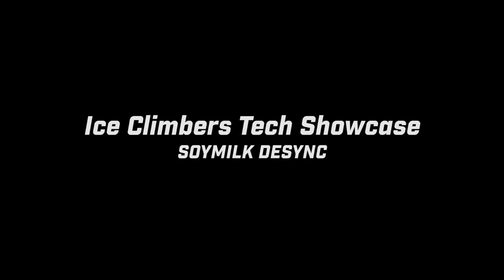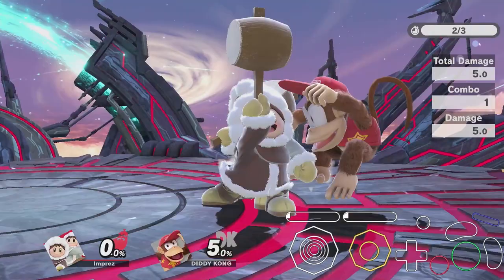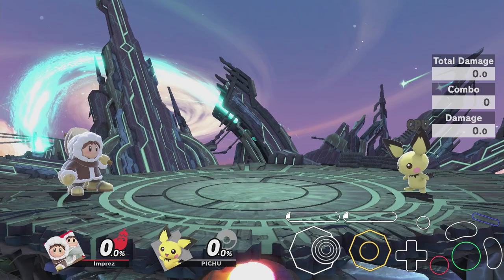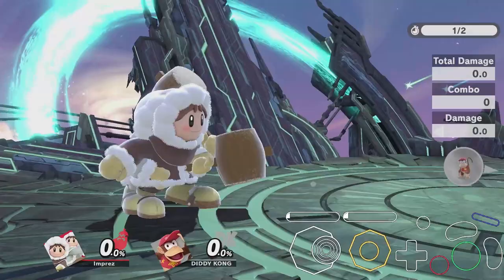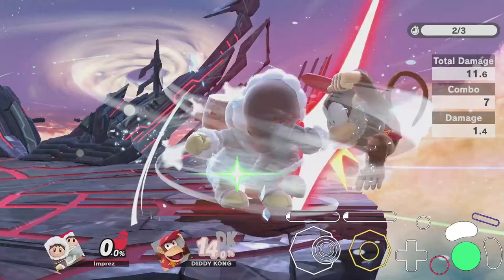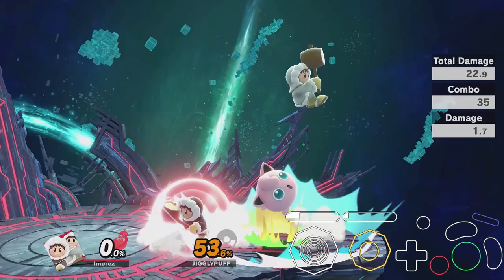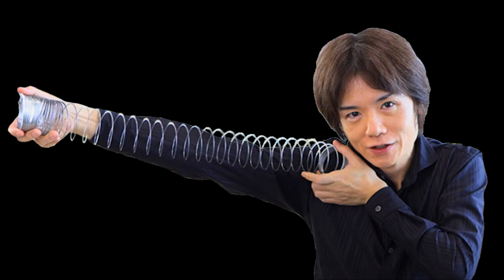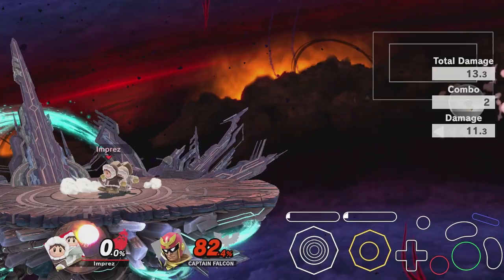Ice Climbers - Soymilk Desync Guide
Today we break down one of the IC's best tools, the Soymilk desync.
Hope to do more guides like this in the future!